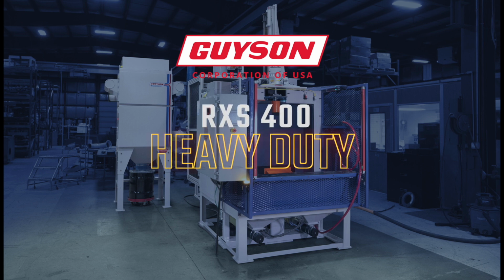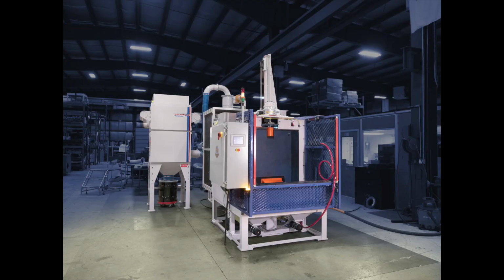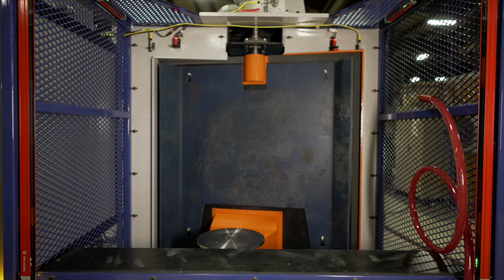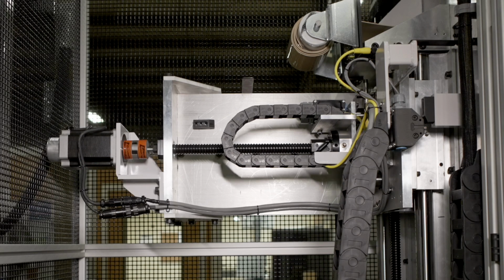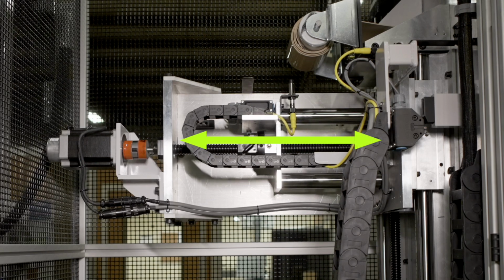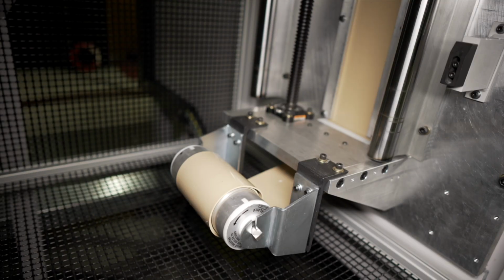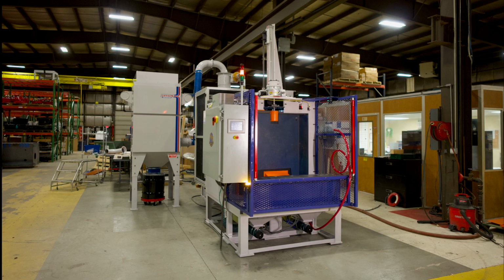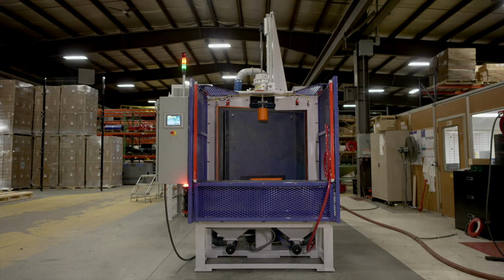The Wildest Automated Blast System for Heavy Parts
The Guyson RXS 400 Heavy Duty Automated blast machine.
Guyson has taken their highly productive automated RXS 400 and bulked it up to the heavyweight class.
Safety features include a light shield that will shut down the blast process if the beam is broken
Guyson Engineers replaced the light weight vertical lift door with a duel sided heavy duty horizontally door mthat turns on a Center bearing. Each door side supports an arm that can handle an 86 pound part.
Once inside the blast chamber a hold down can be pneumatically lowered from the cabinet ceiling to steady the part during the blasting process
Unique to this system is the capability for a multi directional traversing gun
This allows the blast guns to move left to right And up and down,
Each of which gives this machine unprecedented flexibility.